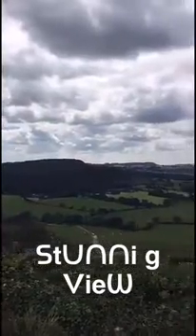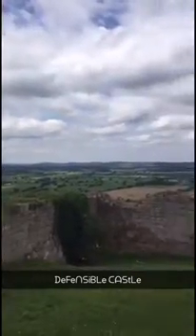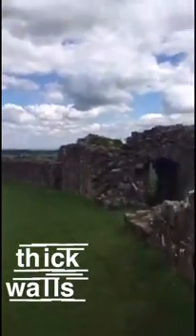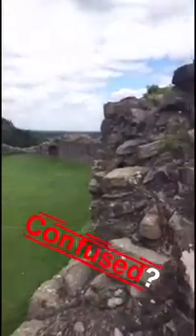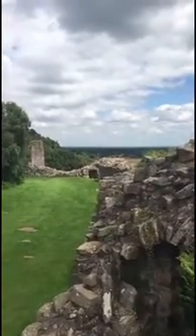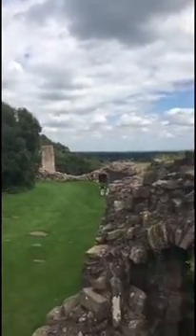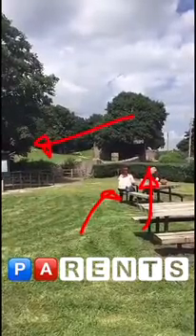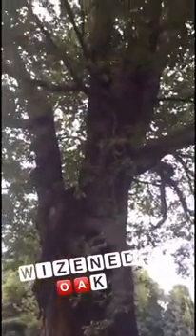6Ps of eSafety Snapchat Takeover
Recently Neil known as @SgtTCS on Twitter and Snapchat took over my Snapchat Account to share the 6Ps of eSafety & how best to stay safe when using Social Media.  Here's a little preview on what was covered on the takeover.